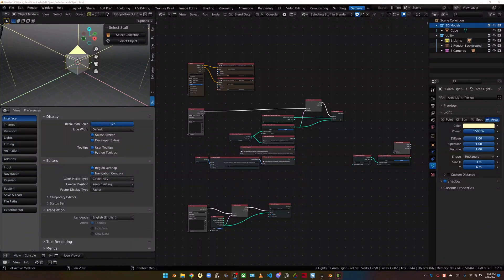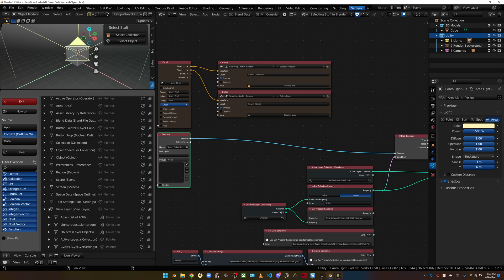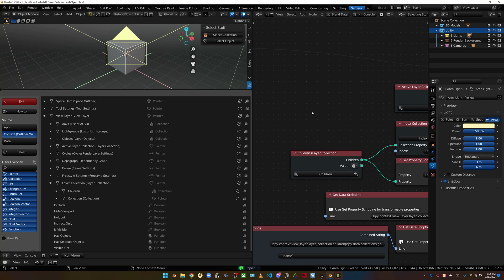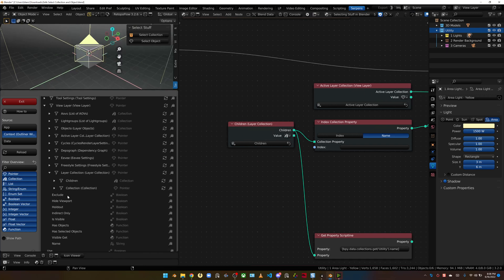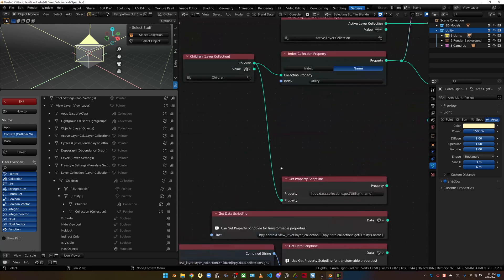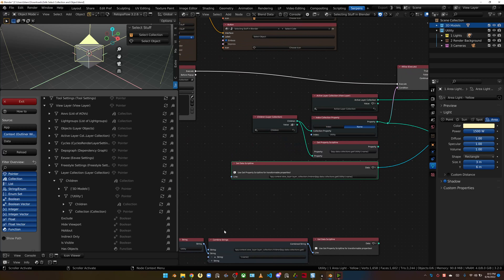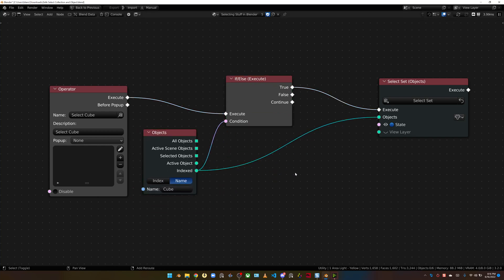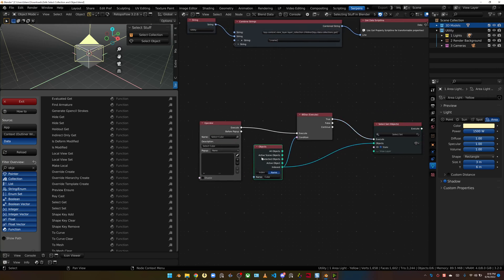Blender Serpens 3 - Advanced 2 - Selecting Collections & Objects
Join me for another advanced video where I walk through selecting a Collection and selecting an Object via Serpens and Blender Python